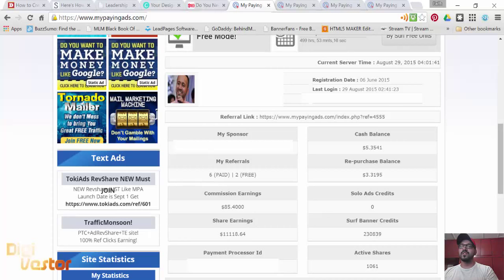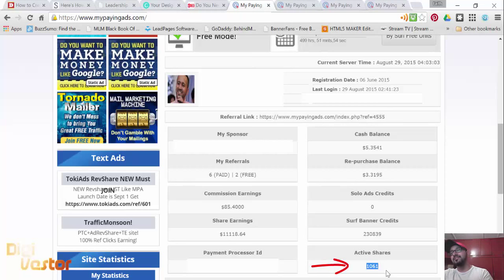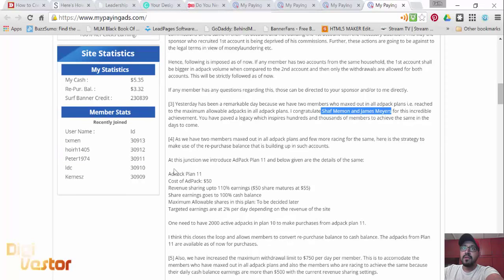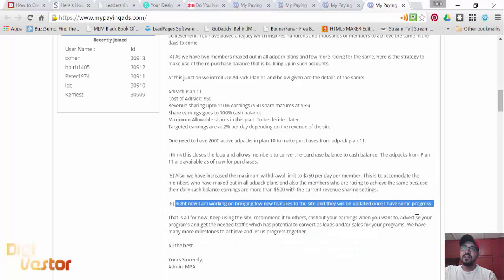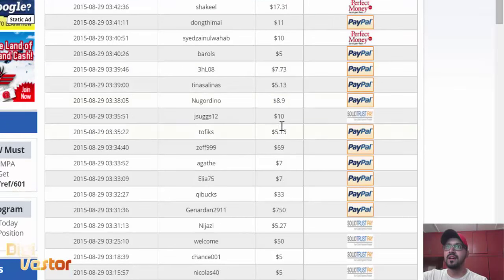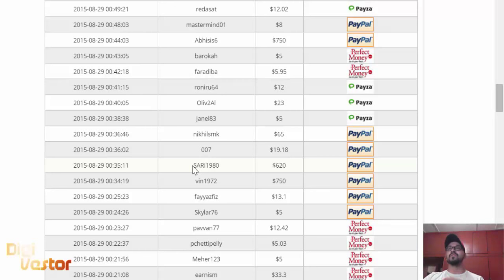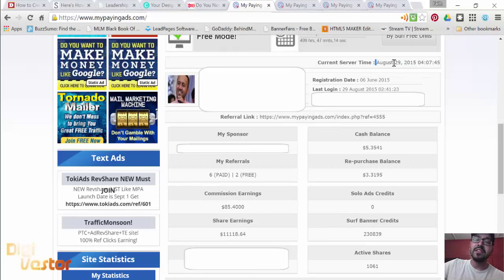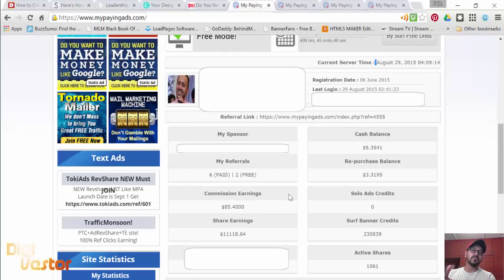MyPayingAds Day 84 Review with Faith Emmanuel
The easiest money making machine on the planet.

10 minutes everyday = Upto $750 withdrawals per day.

This is my journey with the MPA Rev Share Platform.

Don't simply leave money on the table, join me! Make your money work for you.